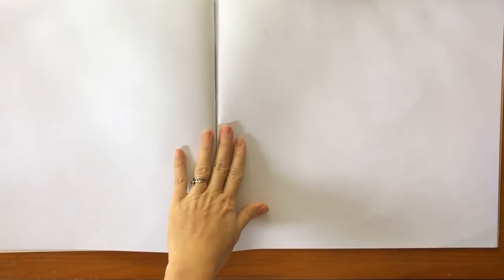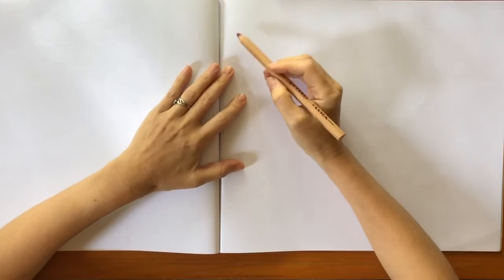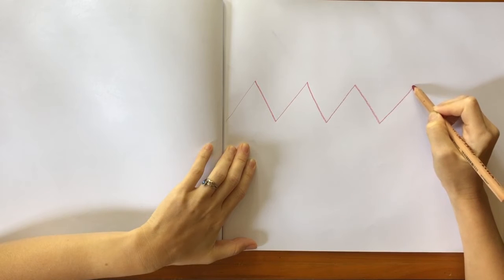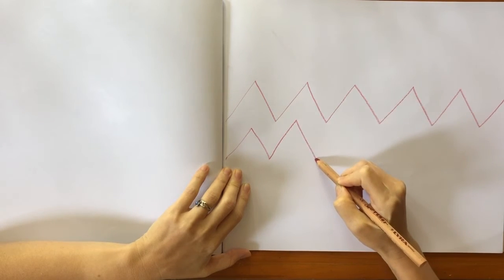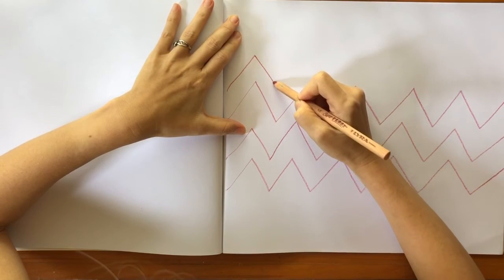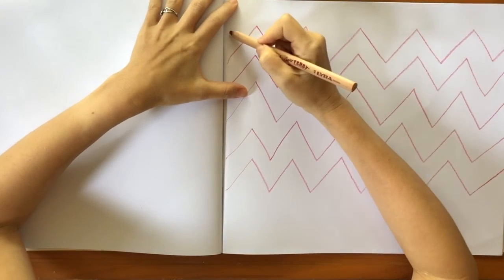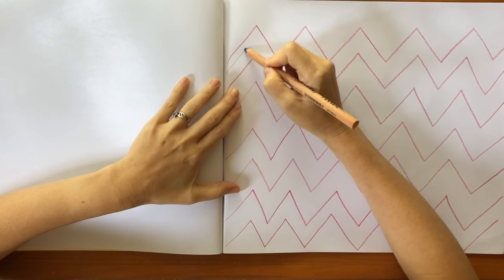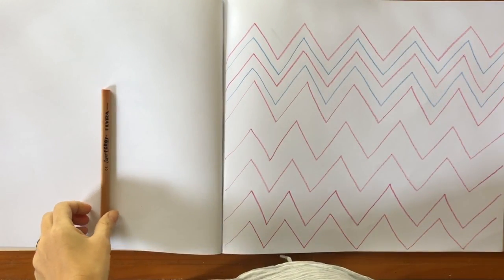Glass mountain MLB